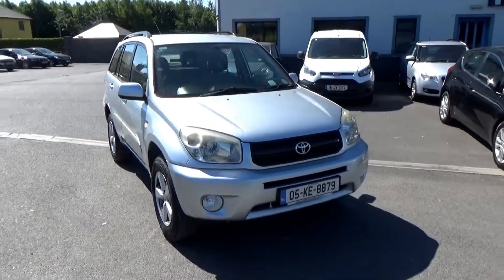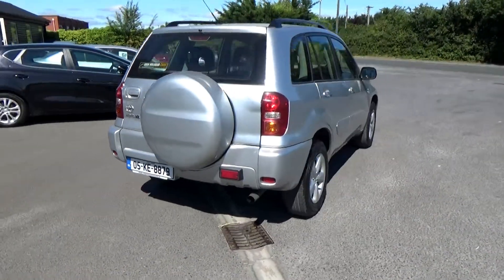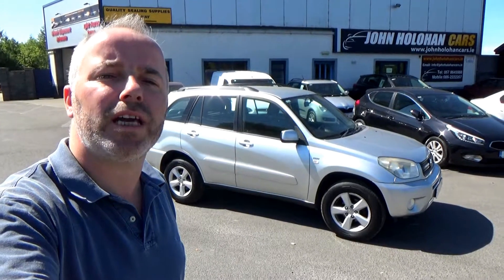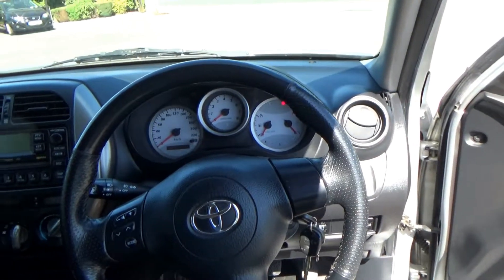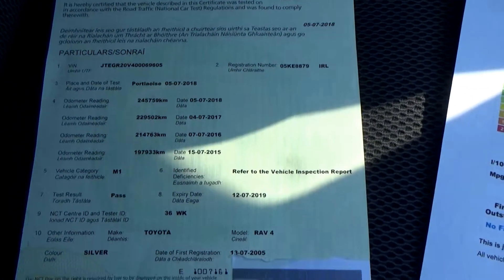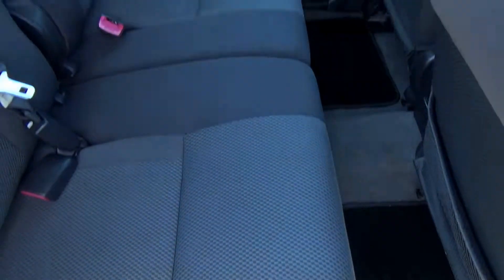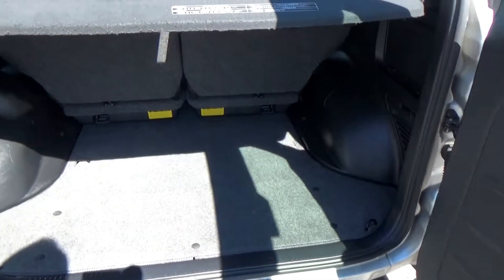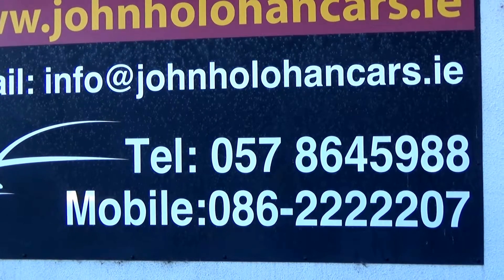Toyota Rav @ JOHN HOLOHAN CARS